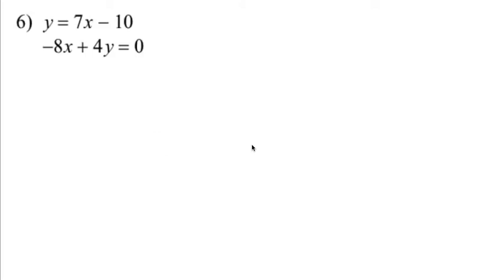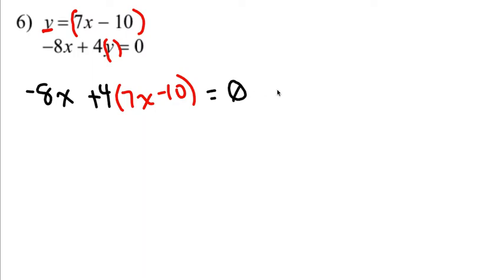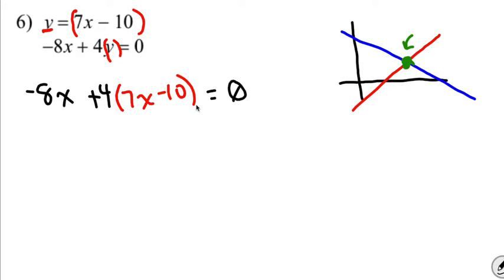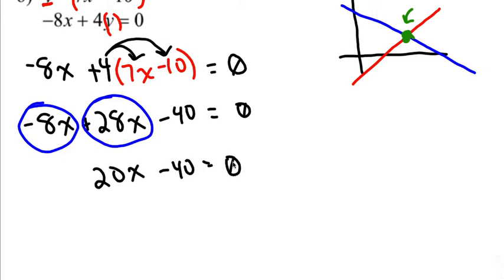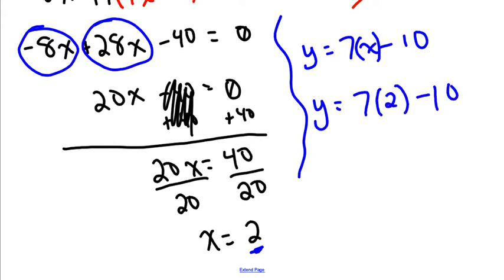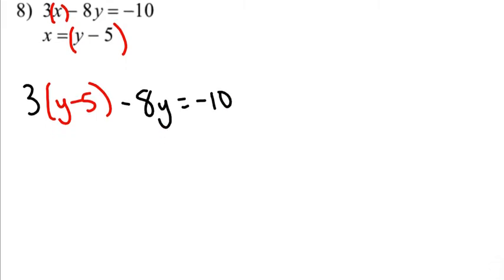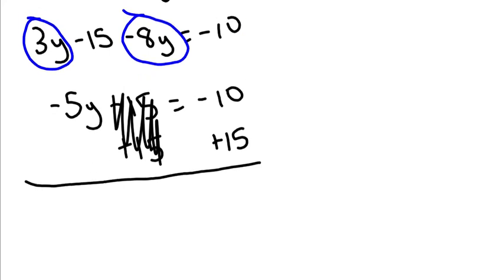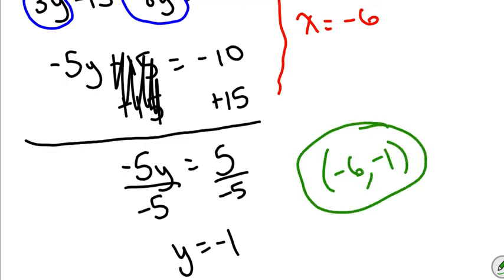Algebra 1 - 3.3C Classwork #2 Problems 6,8